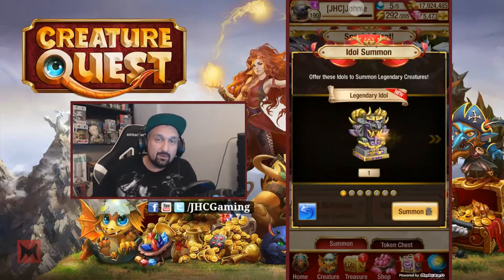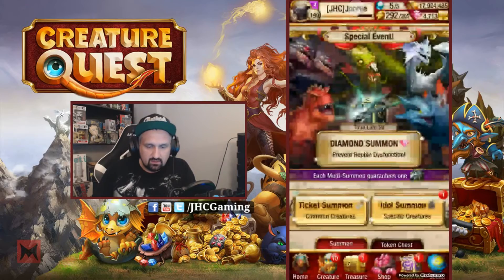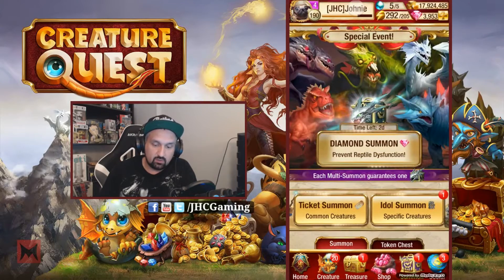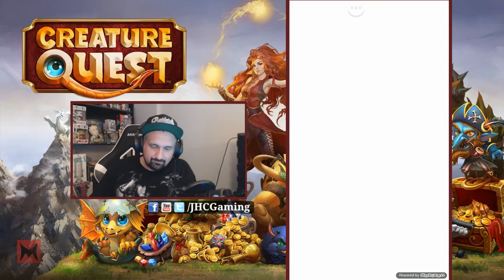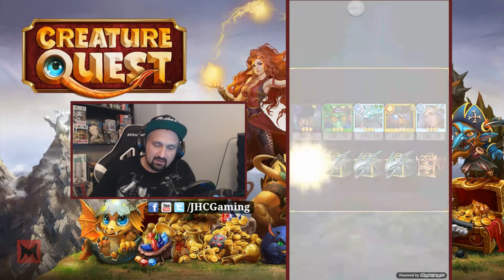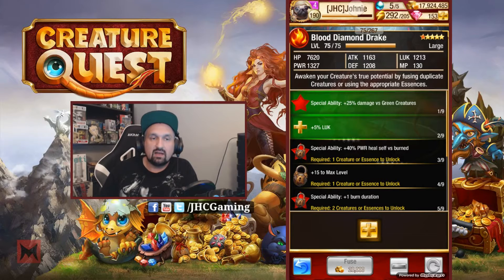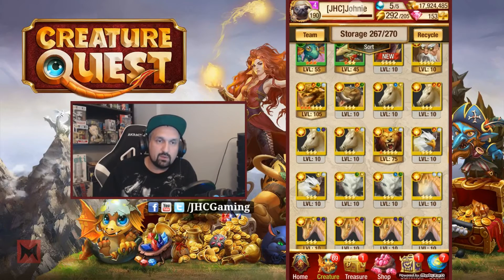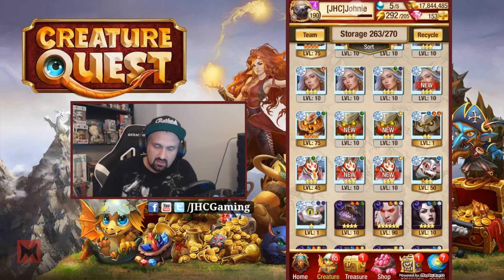Reptile Dysfunction summon event! Creature Quest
In this video we open A LOT of multi summons, and we get LOTS OF LEGENDARIES!!! (yeah, again!)